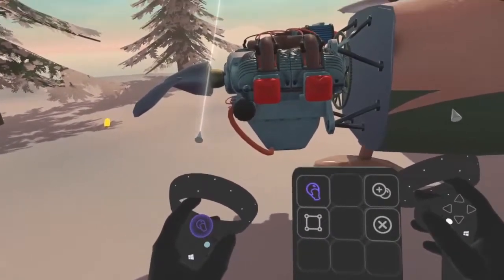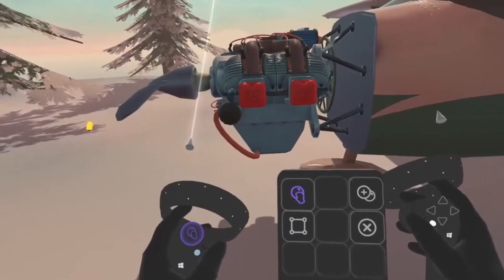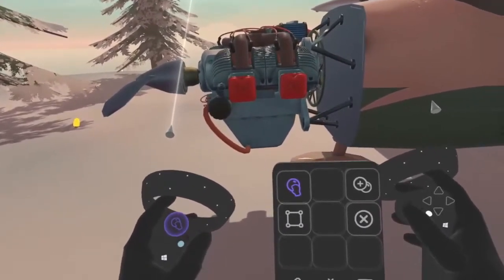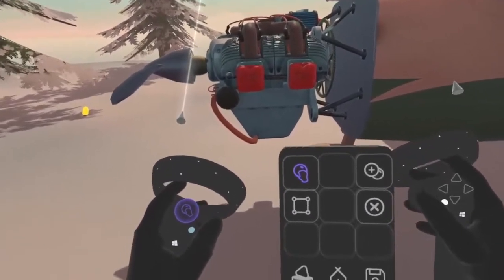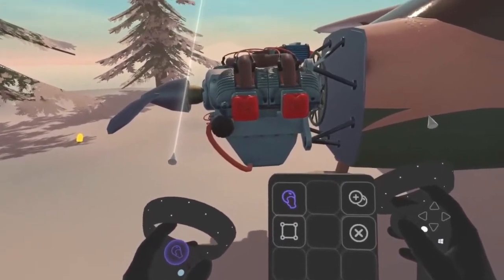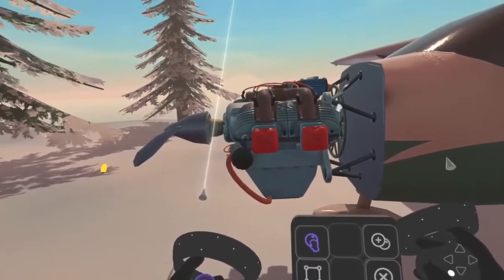06 - Screw Part 2. Time to clone objects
Now we are gonna learn how to clone an object 👣